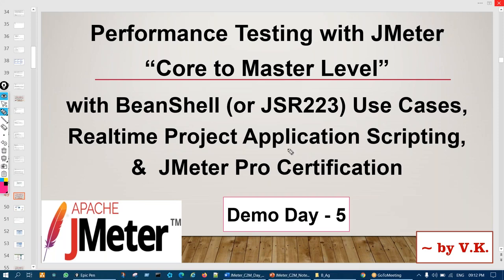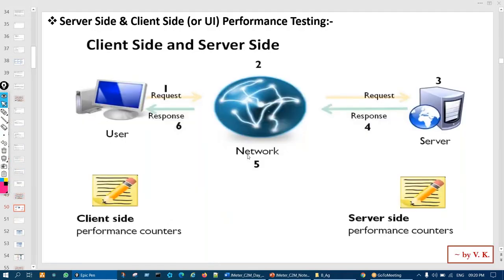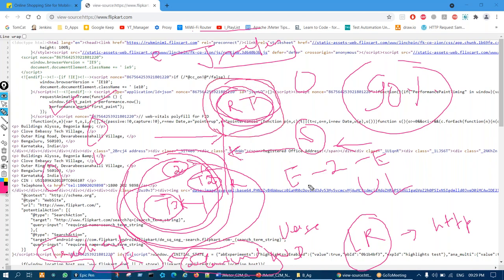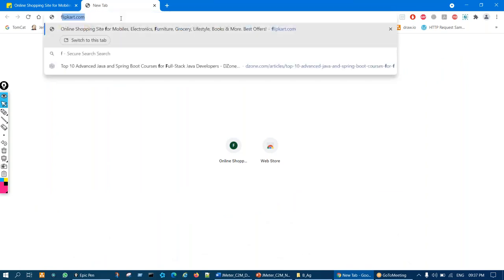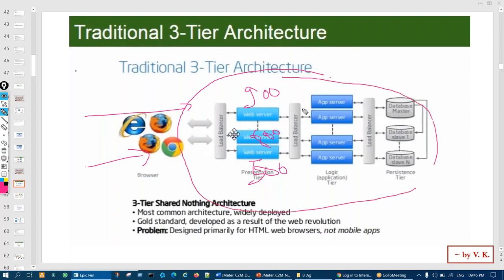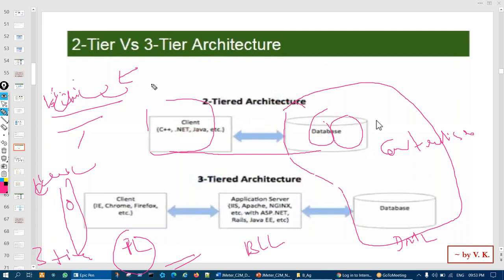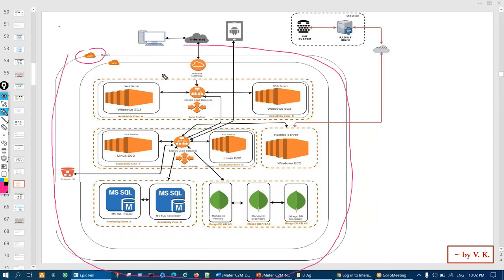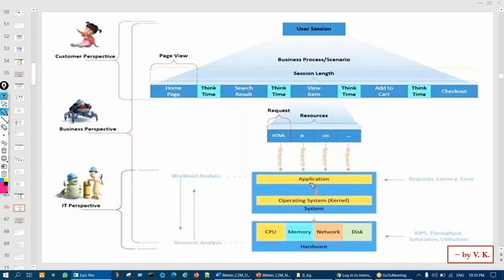Day-5-JMeter-Basics2Advanced with Groovy/Java/BeanShell & Realtime Projects-Ping @7291923030 to Buy